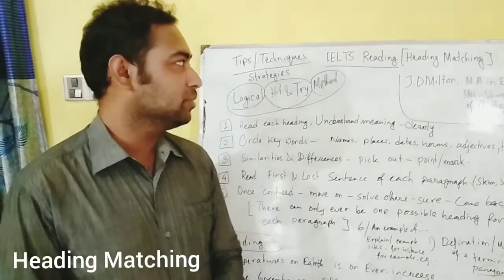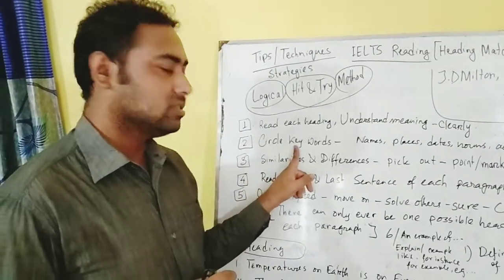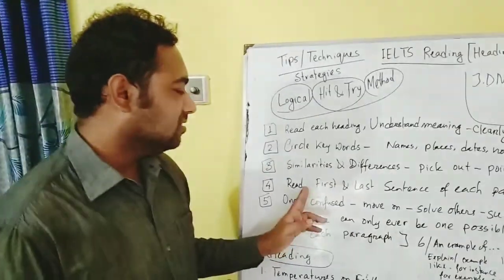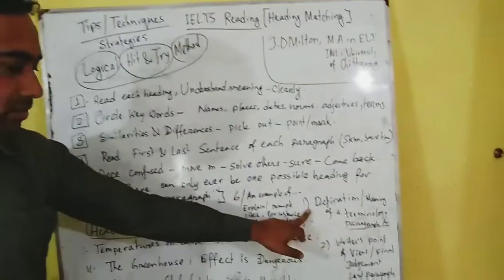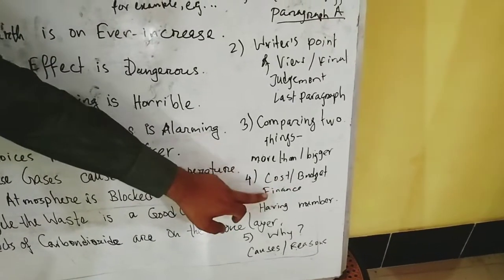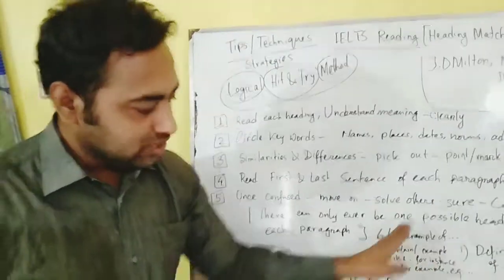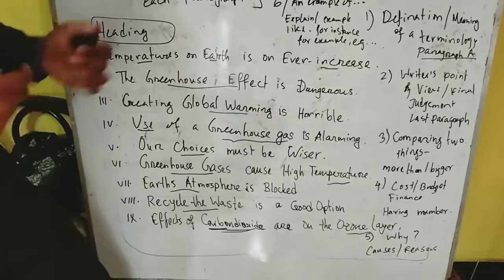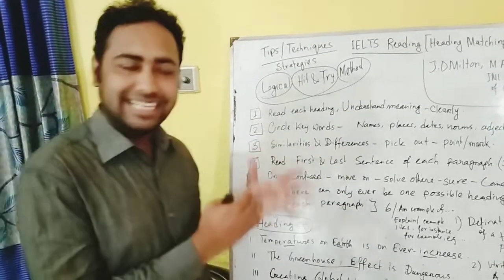IELTS Reading Technique|| Heading Matching|| Logical Hit & Try Method|| EFL/ Task Based English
Strategies for heading match questions

One type of question that is known for being difficult on the IELTS test is Heading Match questions in the reading section. It has this reputation because:
It takes more time than other questions to complete.
Often, there are more headings than paragraphs.
There are some similarities between headings.
Headings that only include specific details rather than the main idea mislead candidates.
Heading Match Questions can be approached in these two ways.

Strategy #1: Question First - Reading Second 1. First, read each heading. Try to completely understand the meaning of each heading by reading all of them thoroughly. Understanding the main idea of the heading can be made easier by paraphrasing.

2. Circle key words within the headings. Underline or circle any key words in each heading such as names, places, dates, and nouns, once you have read them fully. Connecting the correct heading to the appropriate paragraph may become easier with this step.

3. Any similarities or differences between the headings should be noted. In this type of question, headings are often very similar or completely opposite. Similarities and differences will become clearer among the headings, once you have picked out key words. This will make choosing an option clearer.

4. Read the first and last sentence of the paragraph. The first and/or last sentence of a paragraph often contains the main idea. It is good practice to read these sentences carefully as it will save time. It is also important to skim the other sentences quickly within the paragraph because the main idea might not be apparent until the second or third sentence.

5. The heading that is most suitable for the paragraph should be chosen. Choose the heading that most closely matches the paragraph once you have read through them again. Make a note if you are unsure of the difference between multiple headings, and move on. You may be able to cross some heading options out and answers may become clearer once you’ve read all of the paragraphs.

Remember, a heading is the main idea of the paragraph, NOT a specific detail. The same detail in the paragraph such as a matching word may be in the heading, but it may not be the main idea. This can be confusing to candidates.

 Strategy #2: Reading First - Question Second 1. Read one paragraph at a time. Again, spend more time on the first and last sentences of a paragraph, trying to identify the main idea.

2. Create your own heading. Come up with your own heading once you have read the paragraph. Your heading should encompass the main idea, and not just specific details.

3. Read each individual heading. For a complete understanding of the meaning, read the headings thoroughly. This time, try to choose a heading that is closely related to the heading that you gave the same paragraph. Again, make note of multiple options that may fit the paragraph, and move on. As you read more paragraphs, you may be able to eliminate options.

Mark key words that note similarities and differences as this will aid in eliminating headings with similar meanings.
General Tips Be as efficient with your time as possible when choosing the correct heading for both strategies as this can be very time consuming. Make a note of all answers and move on to the next paragraph if you are unsure of the difference between two or more headings. Eliminating possible answers as you read further into the passage may be an option.

Crossing out the heading on the test booklet once you are sure you have the correct heading for the paragraph or have eliminated an option, is good practice. This results in less time spent on repeatedly reading the same heading.

Finally, skimming is an essential skill for time consuming question types such as heading match questions. This skill will also provide you more time to do the other questions within the section.

What you are most comfortable with as well as how much time you have to spend on the question will help you find the best strategy when tackling heading match questions. This will also become more apparent through practice.

JD Milton
English Language Trainer
FLTC Coxbazar Govt College
MA in ELT IML University of Chittagong
Ex Lecturer Dept of English, Southern University Bangladesh